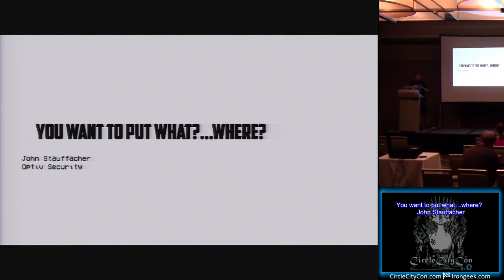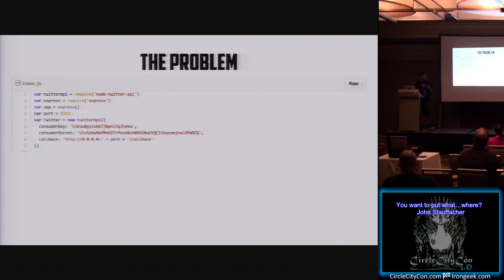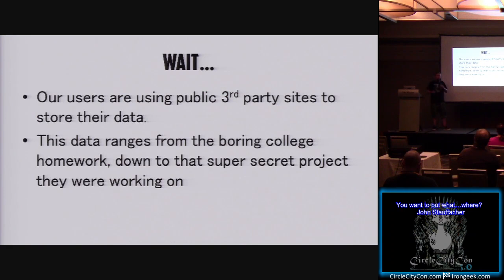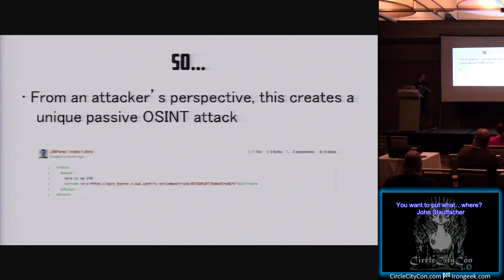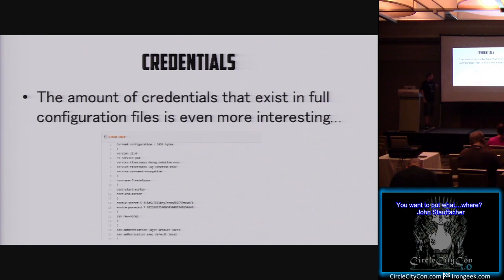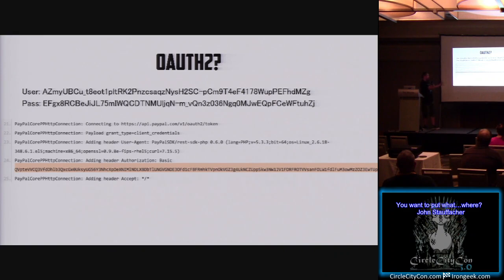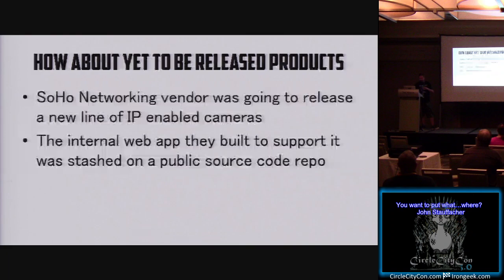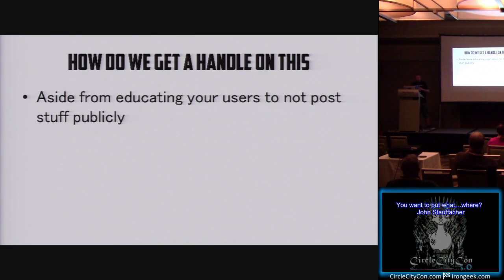204 Title You want to put whatwhere John Stauffacher